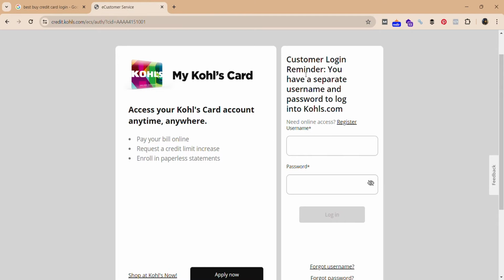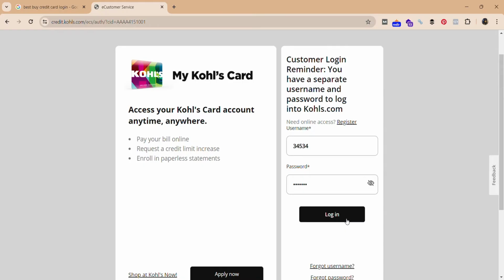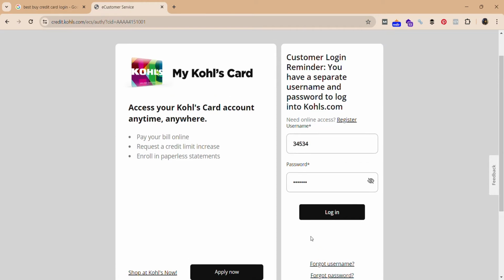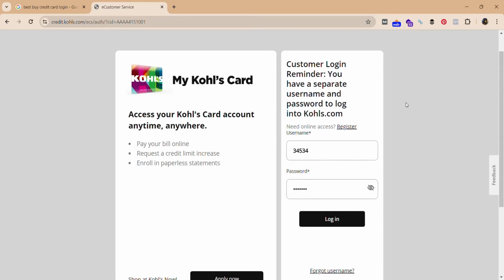How to Login Kohls Credit Card Account | Sign Into Kohls Credit Card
In this video, we'll show you how to log in to your Kohl's credit card account online. This will allow you to view your account balance, make payments, and manage your credit card settings. We guide you through the login process, from finding the right website to entering your credentials and navigating your account dashboard. If you're ready to manage your Kohl's credit card online, click play to get started.